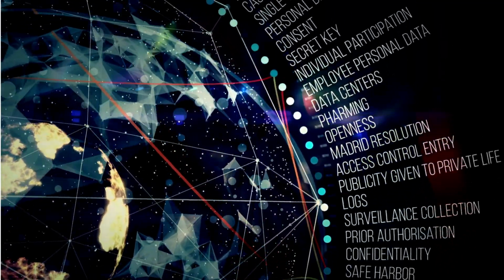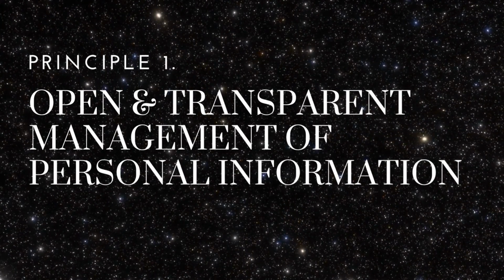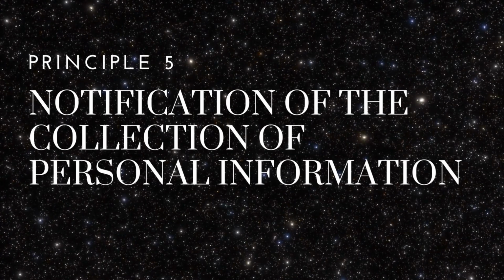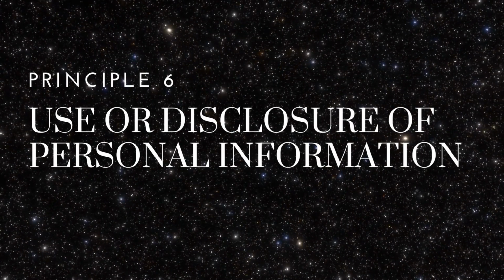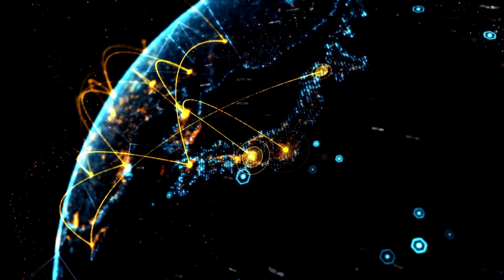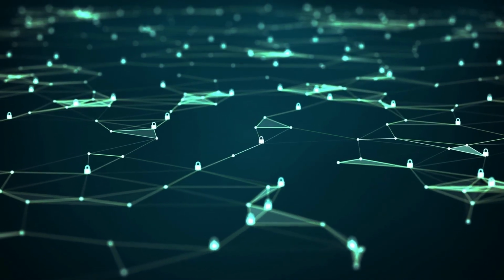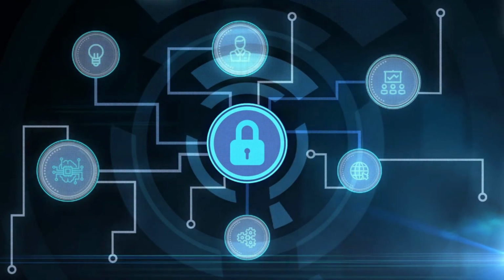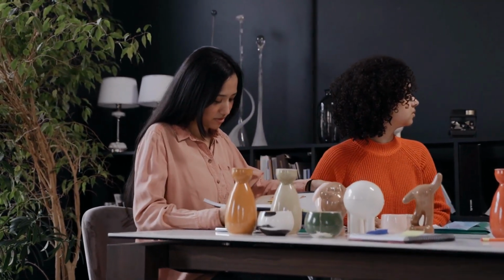What are Australia's 13 privacy principles?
Do you know what Australia's 13 Privacy Principles are?

These 13 principles govern how organizations and businesses handle personal information. While these principles are a helpful guideline for all businesses, any business that has an annual turnover that exceed $3 million must abide by these principles.

Check out this blog post for more information on this topic

With the rise of digital technology, safeguarding data privacy is crucial for both entities and individuals. In this video, we'll provide an overview of these principles and their implications for Australian businesses and individuals.

These principles cover every aspect of data privacy, from gathering and using personal information to disclosing and storing it.

If you are looking for the highest-quality, solicitor-drafted templates for an affordable price, check out Business Kitz’s subscription service today!